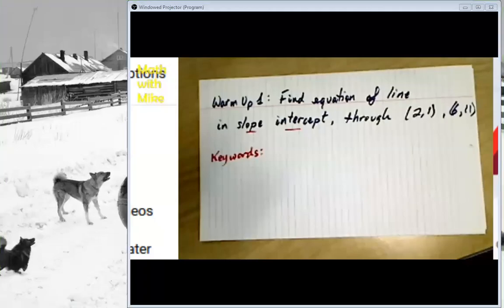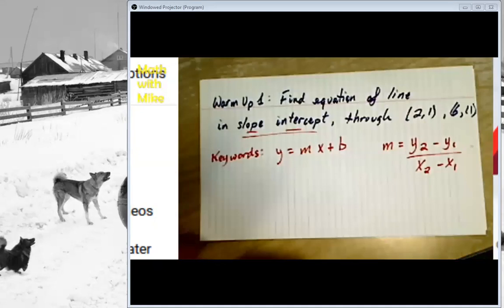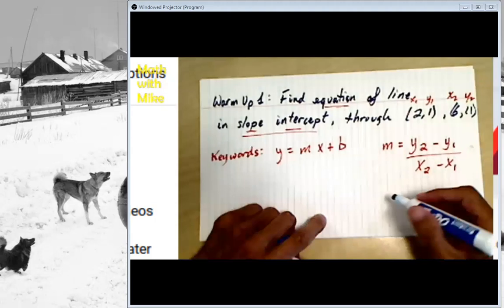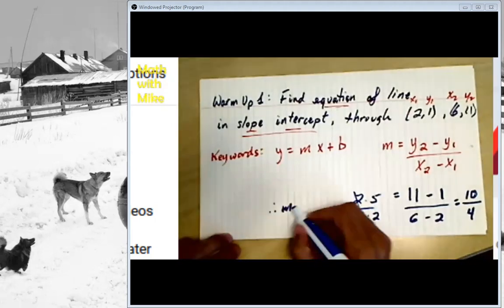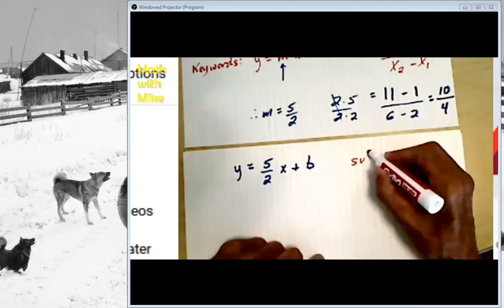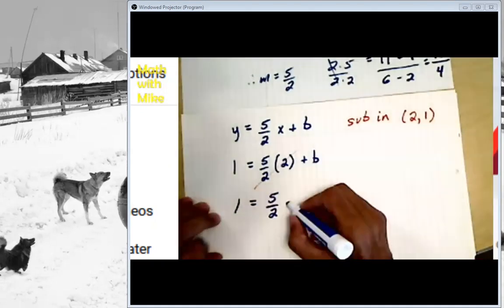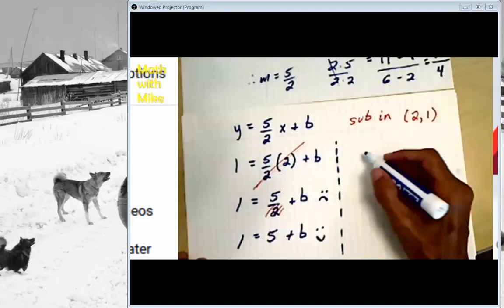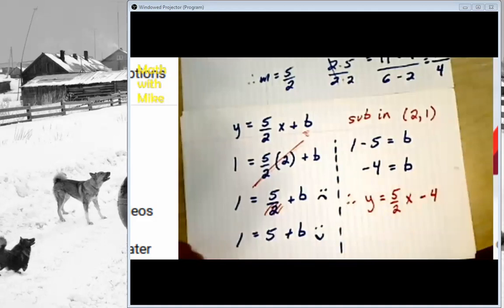Day 47 Thursday Warm Up Unedited